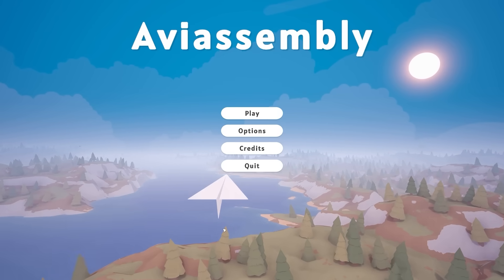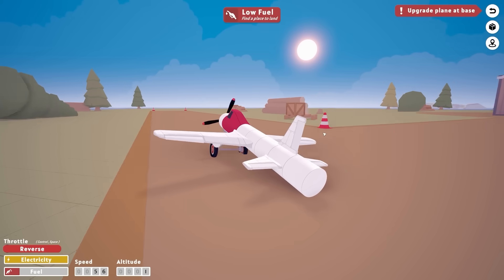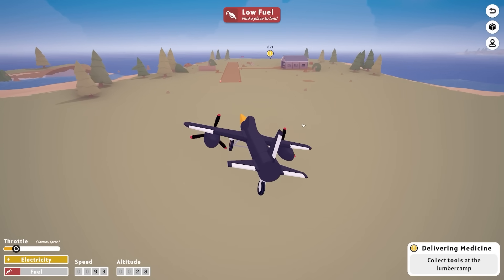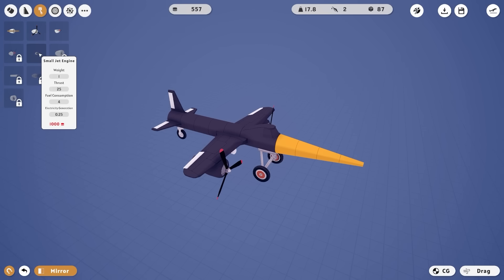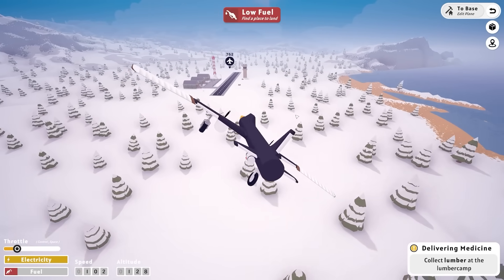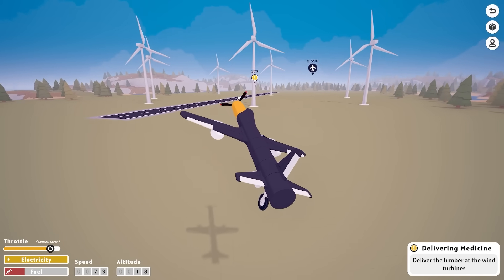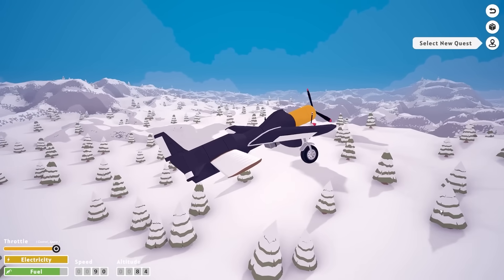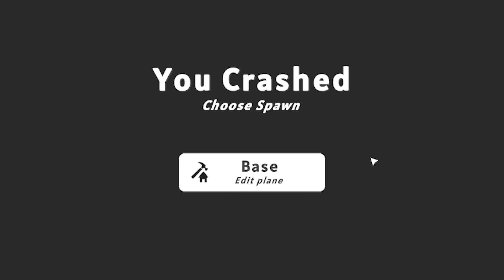Engineering the PERFECT passenger jet...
Part 2! Aviassembly is a new plane constructor flight simulator game where you must build a plane to perform deliveries so you can build a better plane to do more deliveries! It's super fun and addicting!

LINKS!